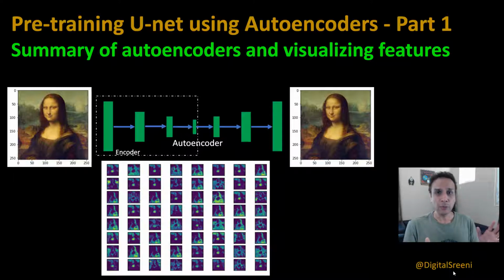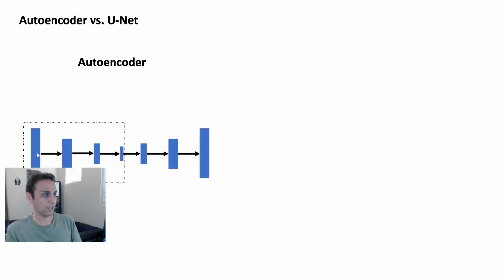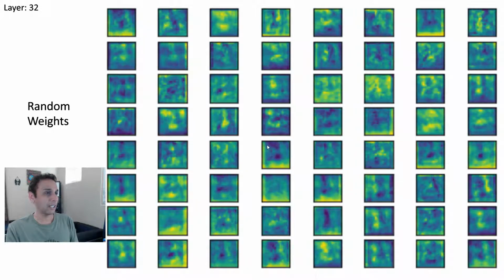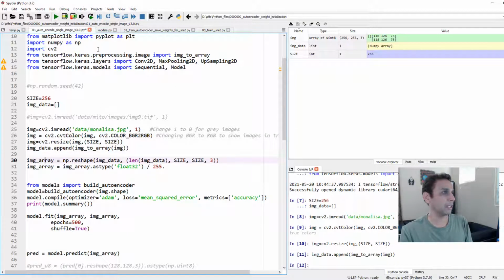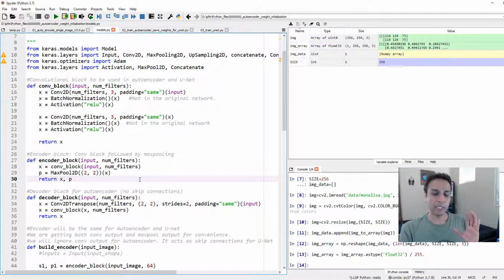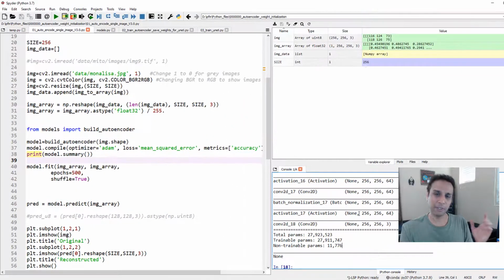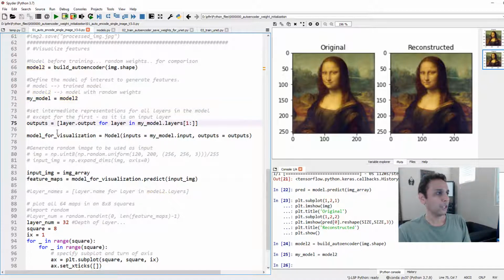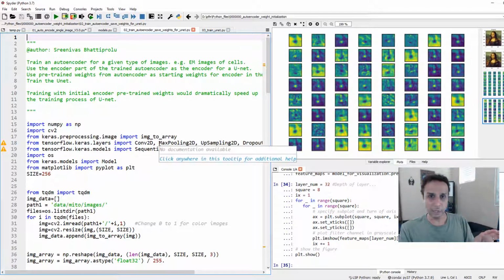235 - Pre-training U-net using autoencoders - Part 1 - Autoencoders and visualizing features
The video summarizes the concept of autoencoders and walks you though the code for using autoencoder to reconstruct a single image. It also walks you through the code for displaying feature responses of various layer in a deep learning model.